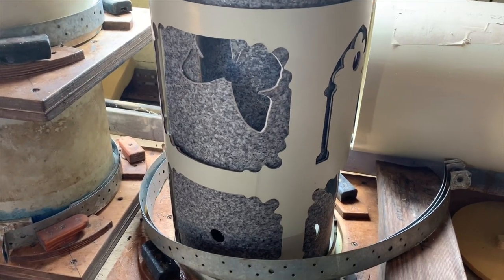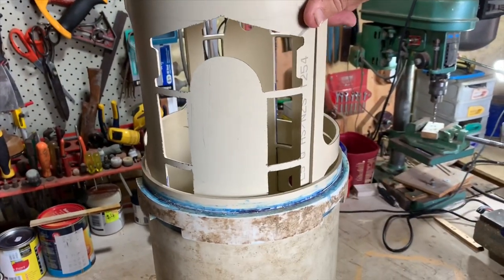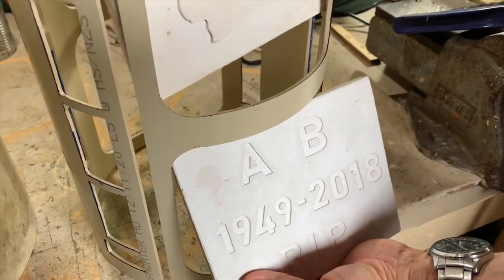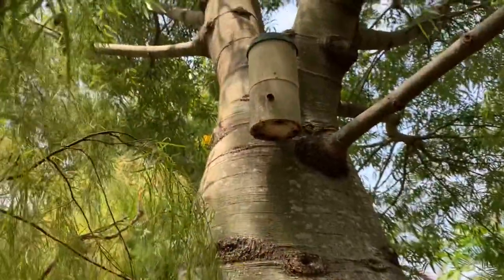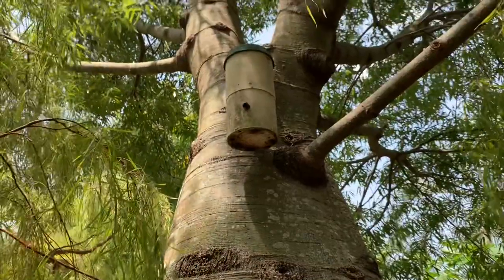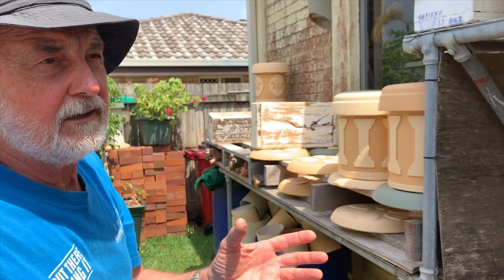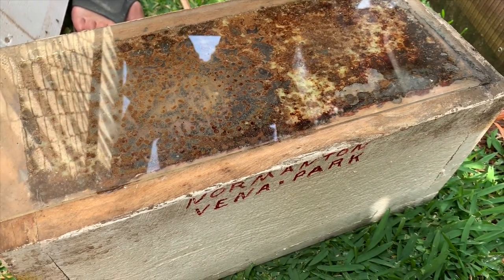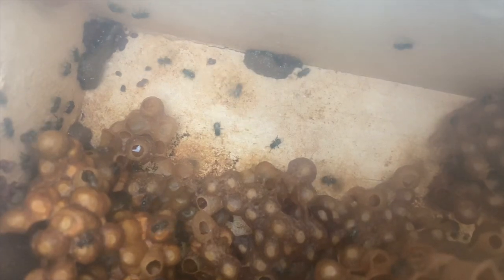John klumpp part 2 🐝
John talks about how he makes his concrete hives, the small volume bees can live in, bait hives , distance stingless bees fly and a look at the slightly rare A. cockerelli bee that Allan beil noted key differences to Austroplebeia australis in.

Or why not take an online stingless bee course